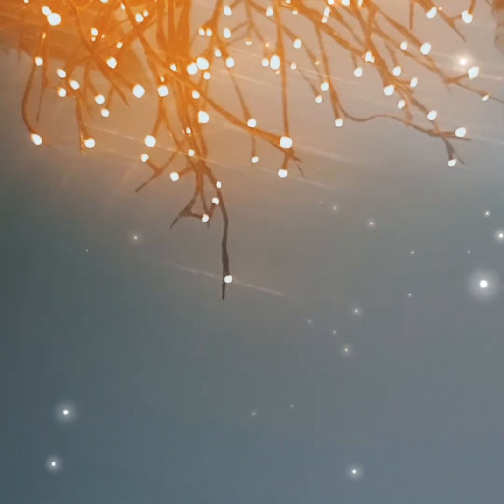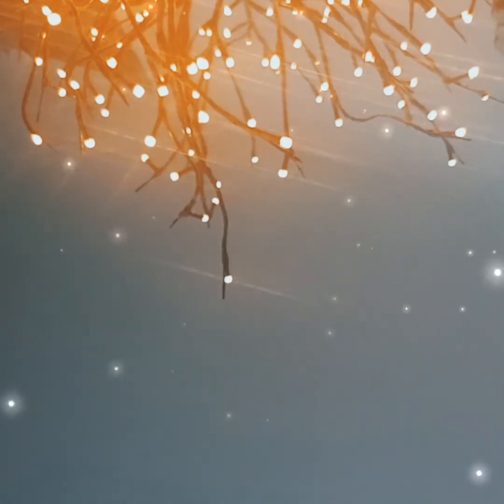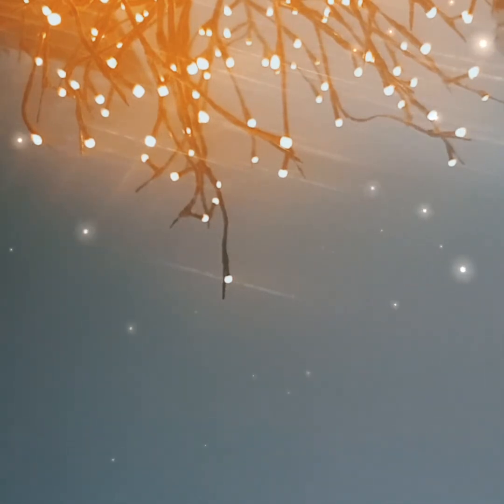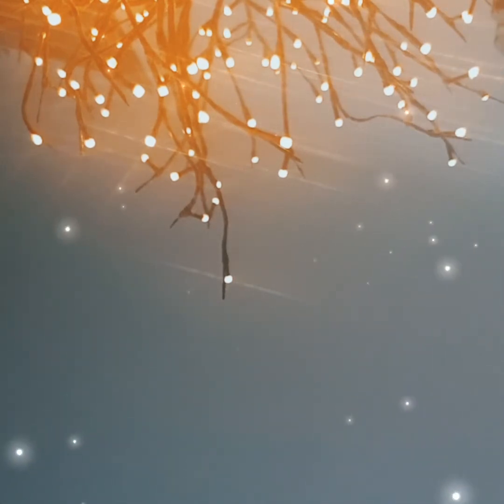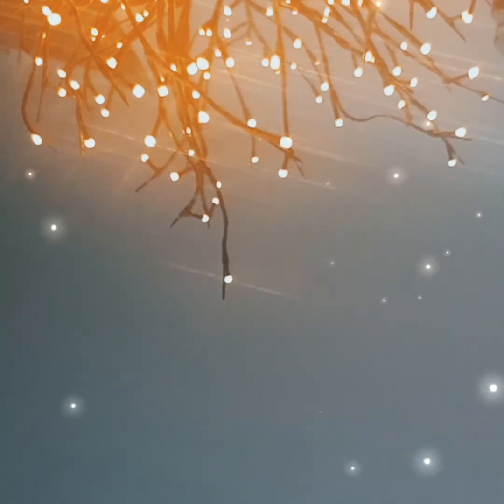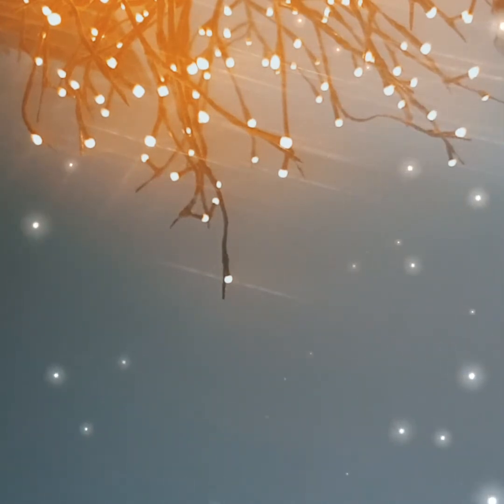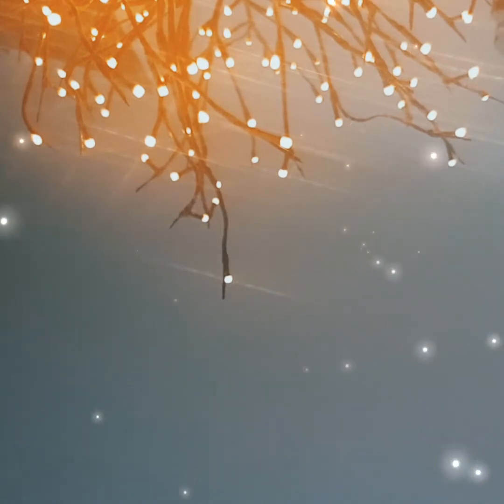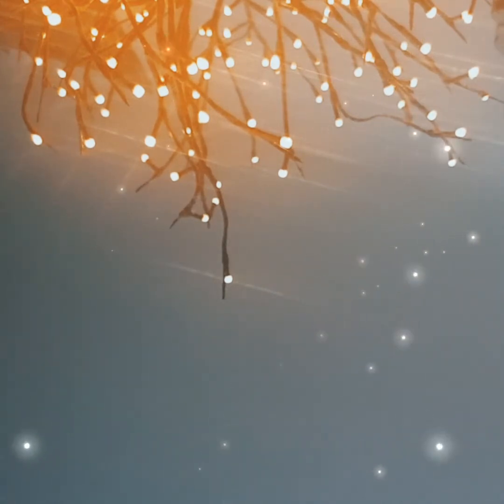Space Oddity de David Bowie (ma cover)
Cover de Space Oddity